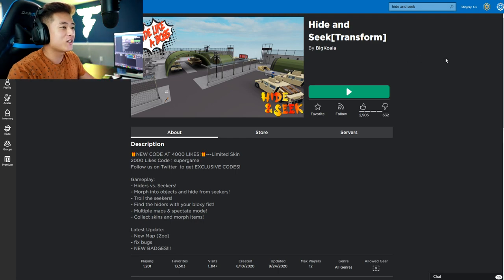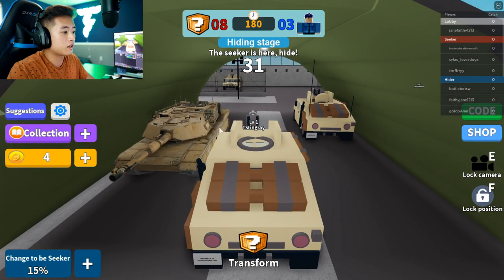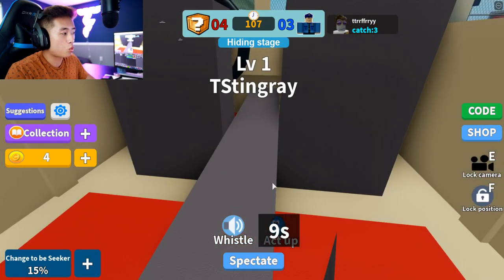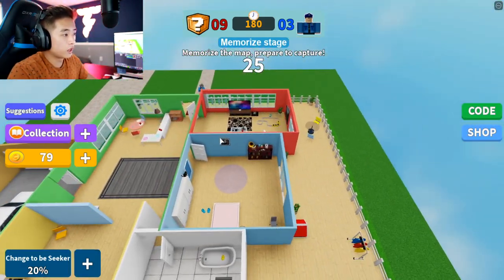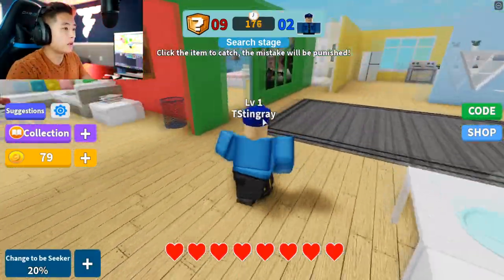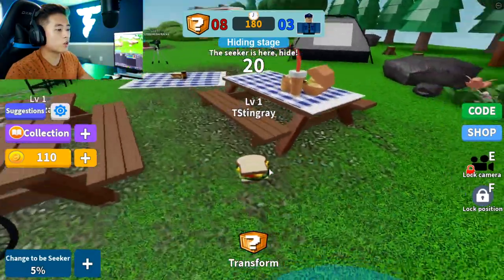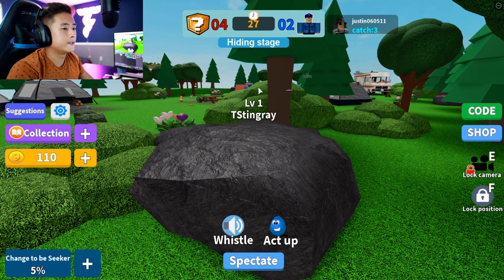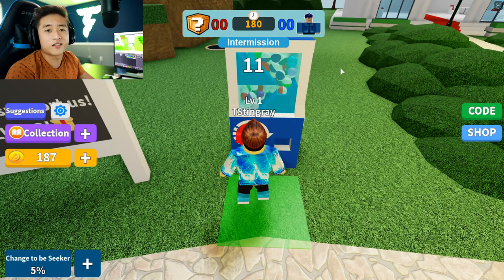ROBLOX HIDE AND SEEK!!!